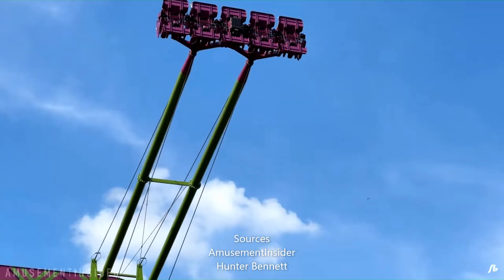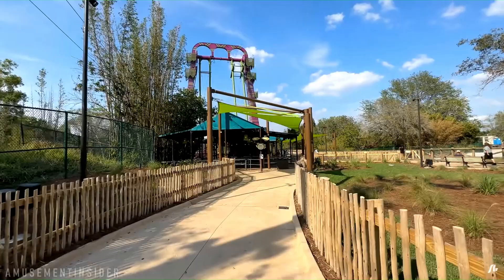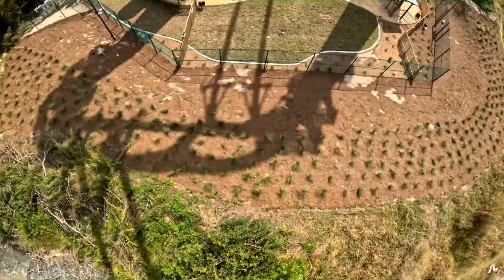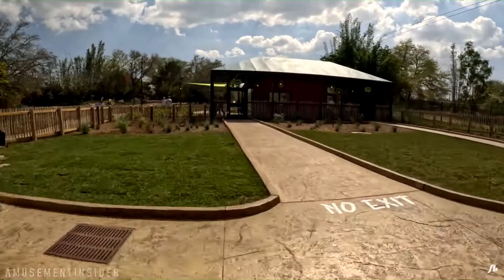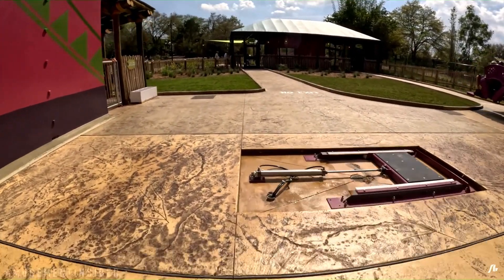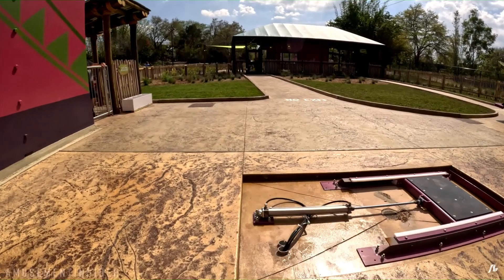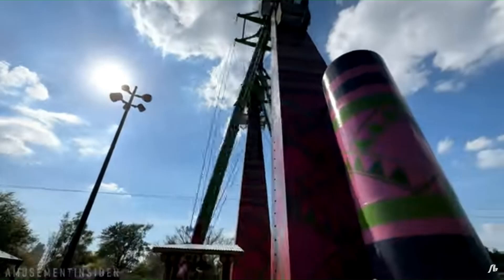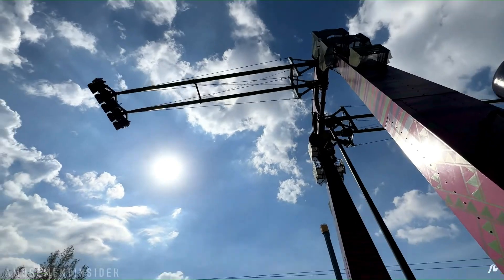Serengeti Flyer at Busch Gardens Tampa Review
In this video I will be talking about Busch Garden Tampa's newest ride Serengeti Flyer and if it is worth a ride.